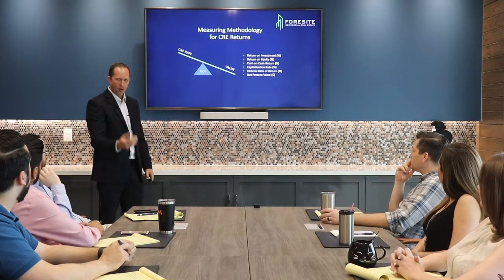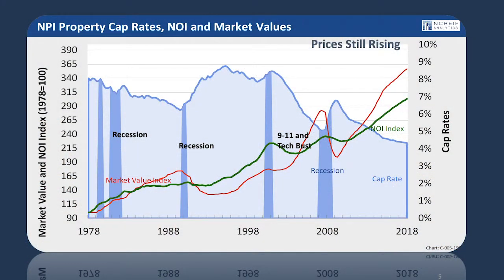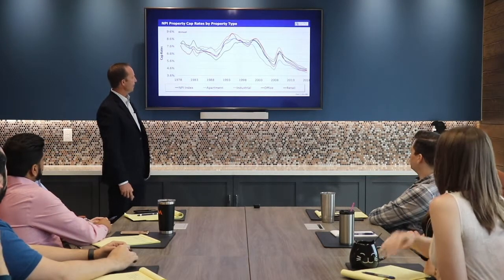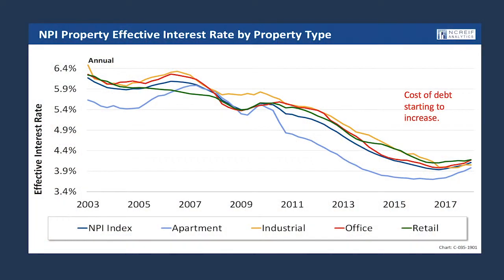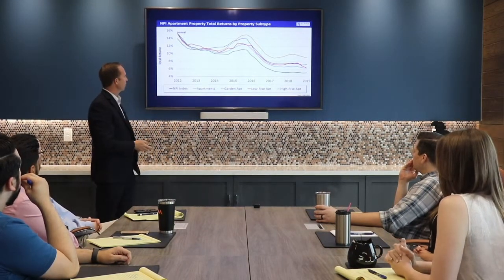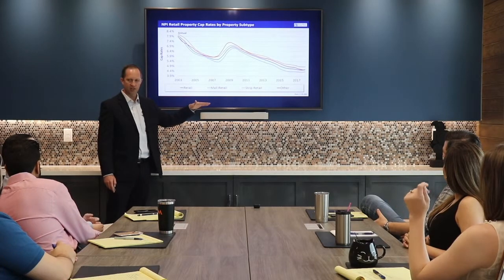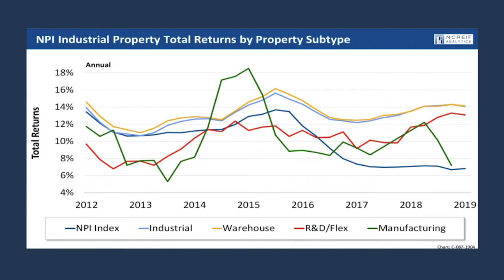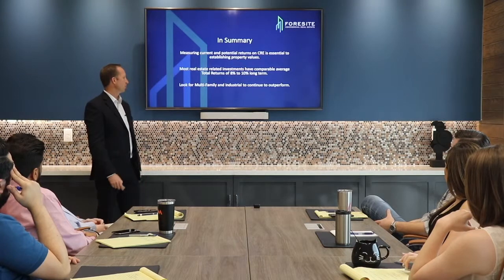Foresite Commercial Real Estate Presentation on Historical Institutional CAP Rates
Chad Knibbe, CCIM with Foresite Commercial Real Estate presents to Patel + Gaines about the historical returns for retail, industrial, office and multifamily institutional level investments.